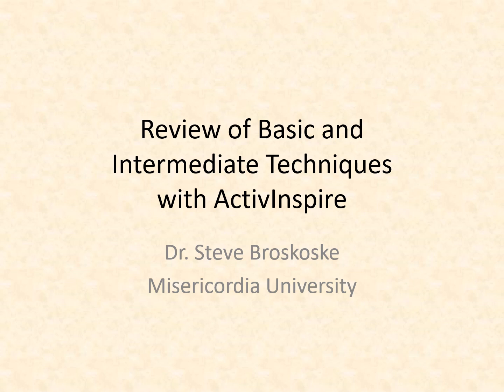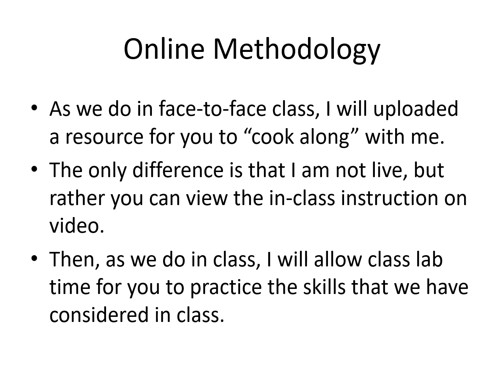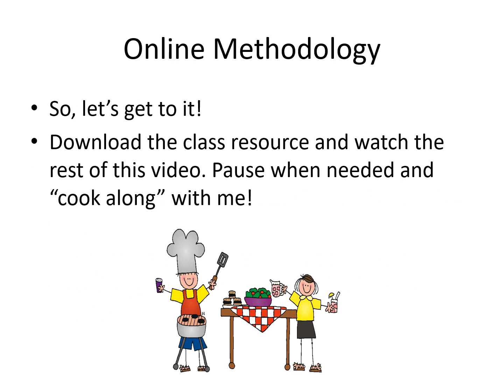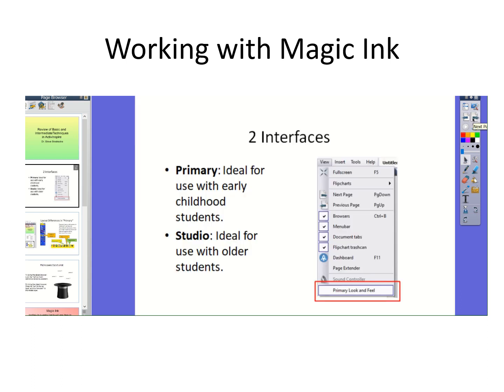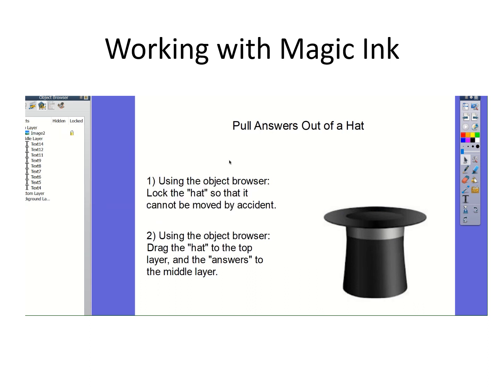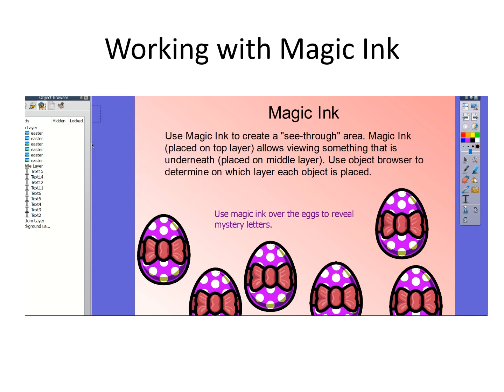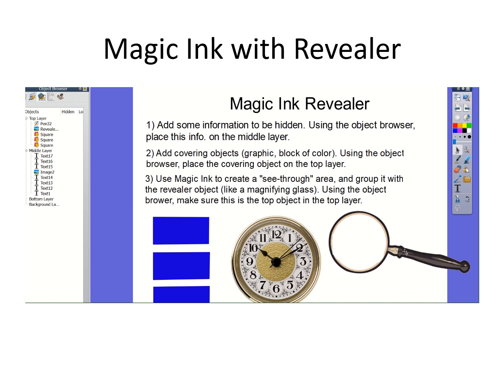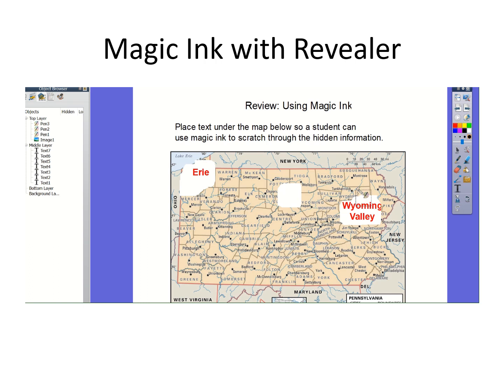ActivInspire Intermediate Skills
Review basic and intermediate skills using ActivInspire for the Promethean Board. This video represents instruction as part of TED 121 at Misericordia University.